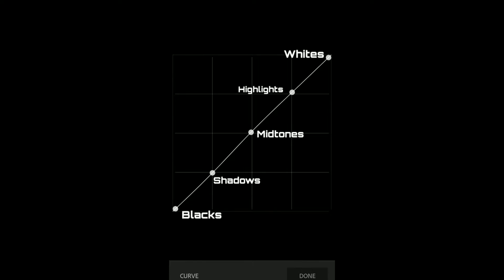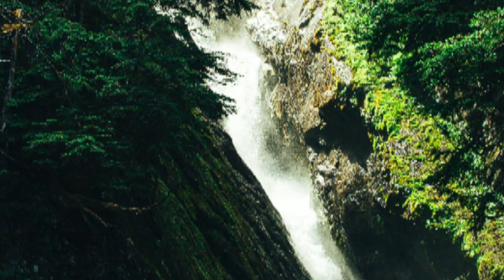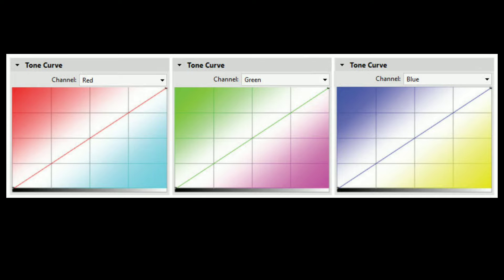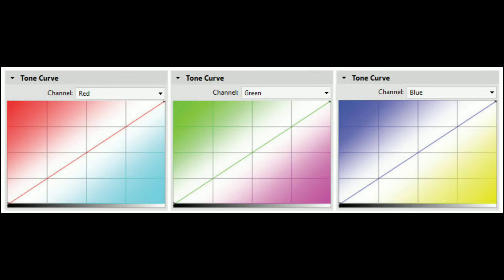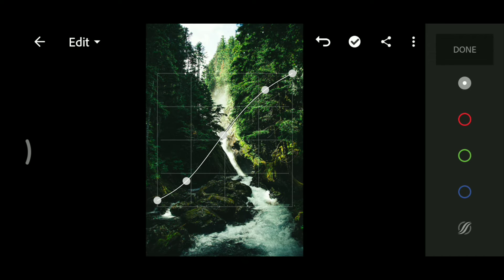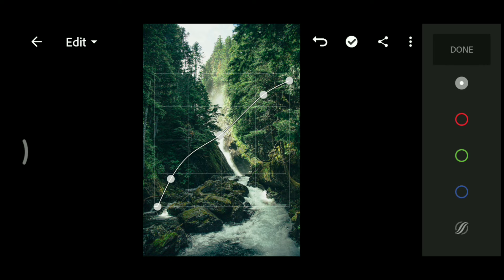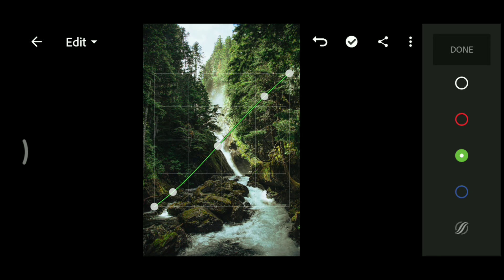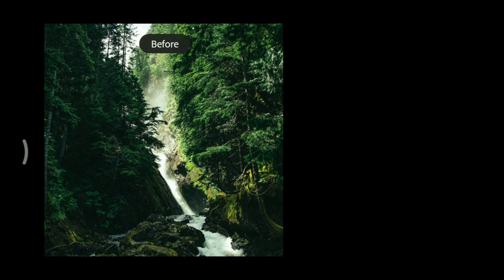How to Use Curve Tool Like PRO - Curve Tool Explained in HINDI - Kunal Mahajan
How to smooth skin:-

How to make hair on photo:-

How to Dodge & Burn in photo:-

👉👉👉Download👈👈👈

👉👉👉SOCIAL LINKS👈👈👈